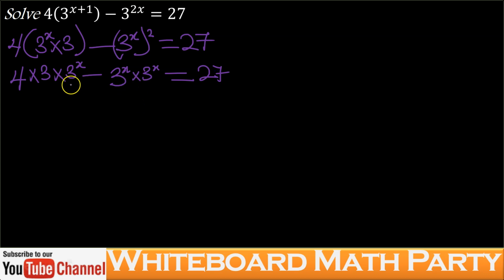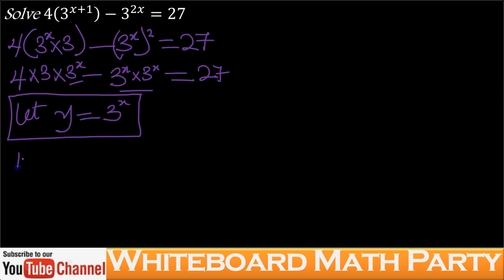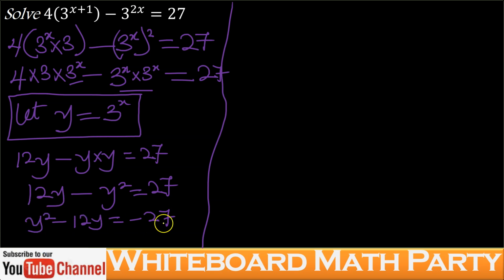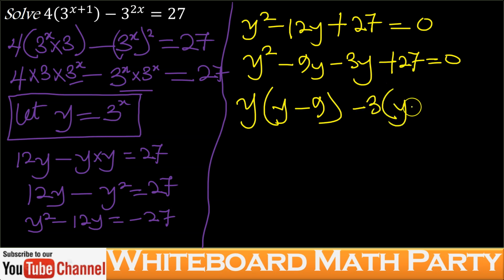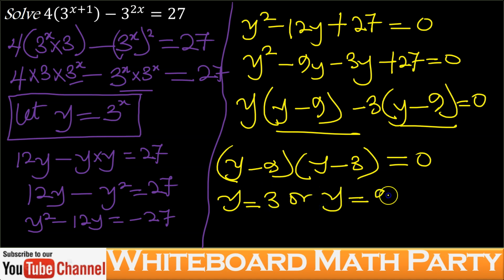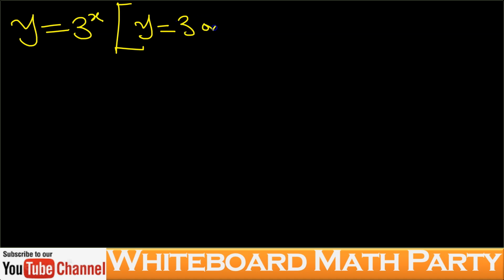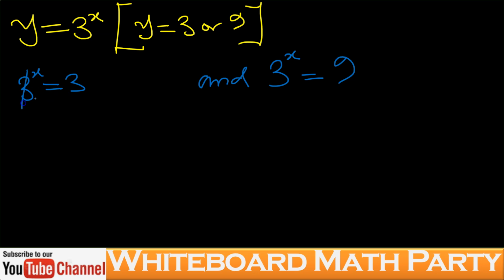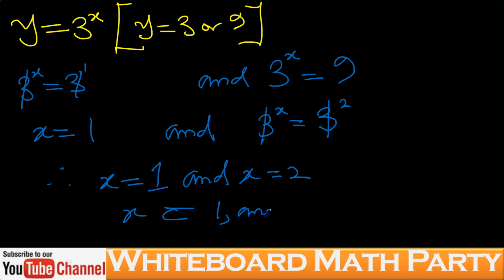INDICES PROBLEMS - PART 7 - CASES INVOLVING QUADRATIC EQUATIONS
Some indices problems do lead to quadratic equations and this is exactly what I have exemplified in this video.